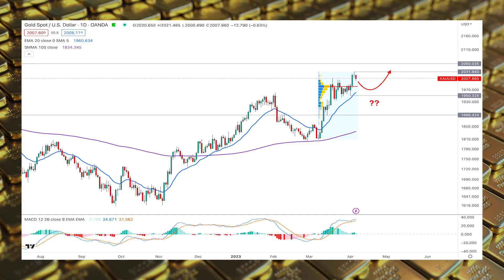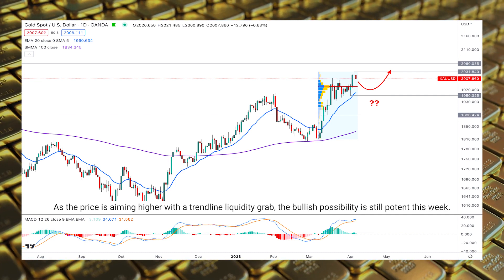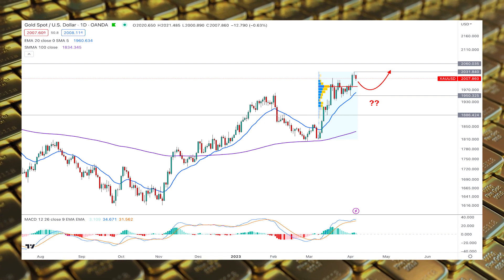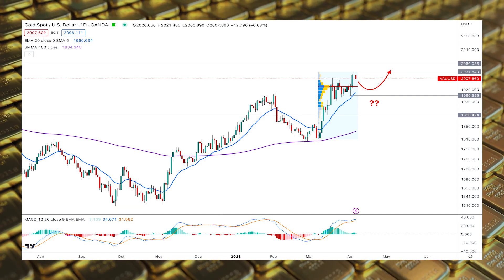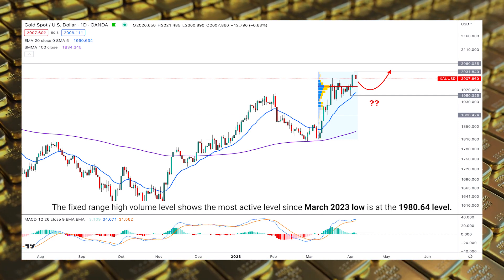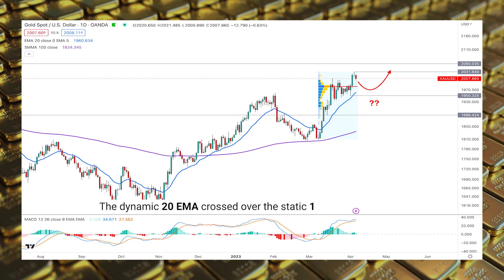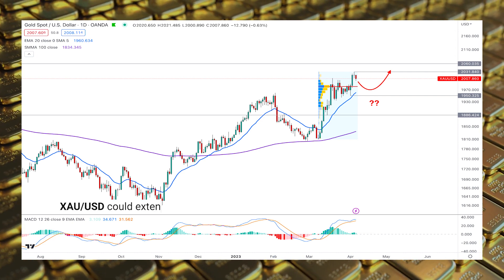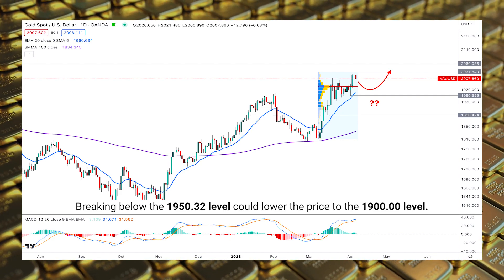XAUUSD Technical Analysis Today | XAUUSD Weekly Forex Forecast | XAUUSD signal